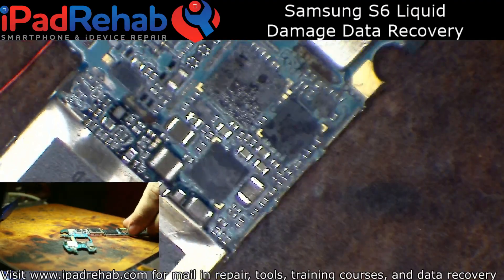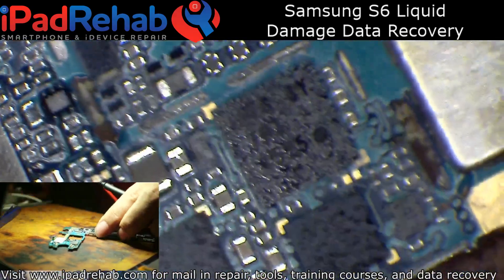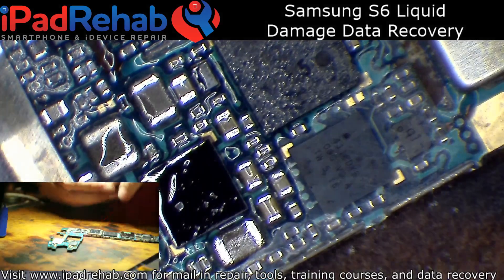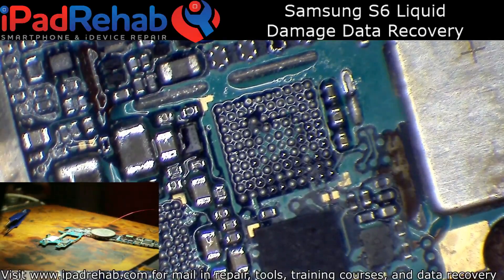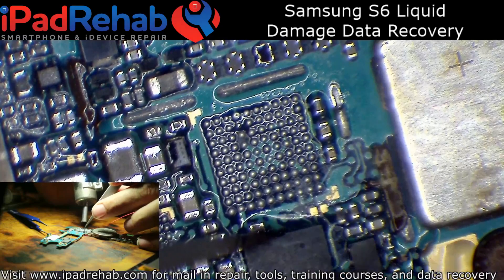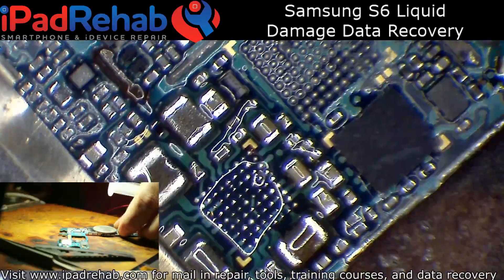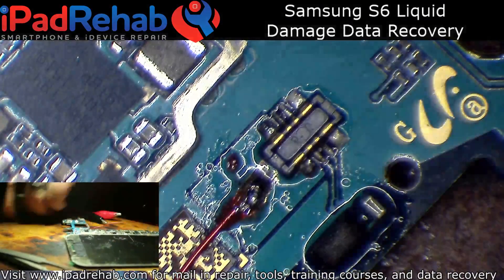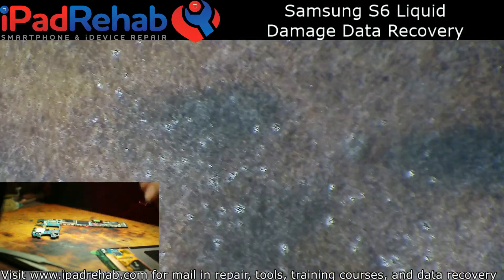Mark does Data Recovery on Samsung s6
Check out the new tool listed on iPad Rehab Supply Store

›Microscopy:
0.5x Barlow lens--to increase working distance

›Hot Air:
Recommended station: Quick861dw CODE JESSA